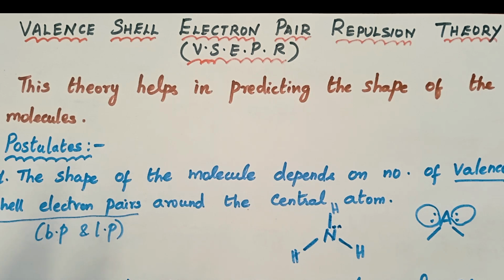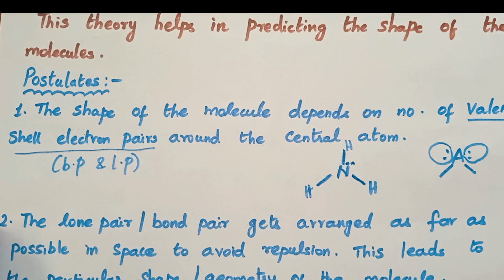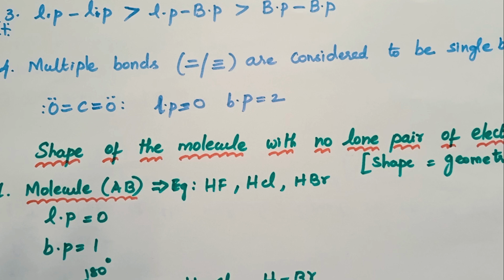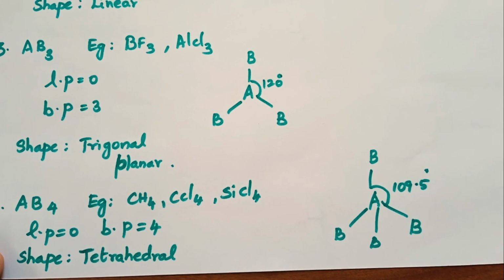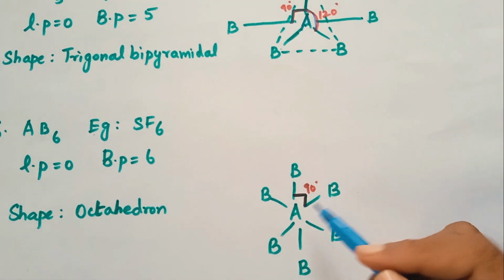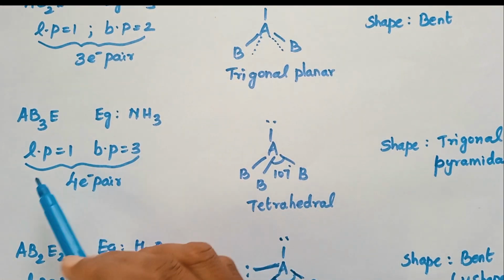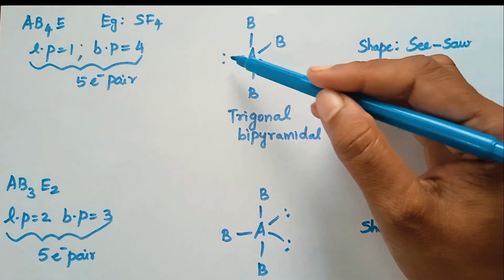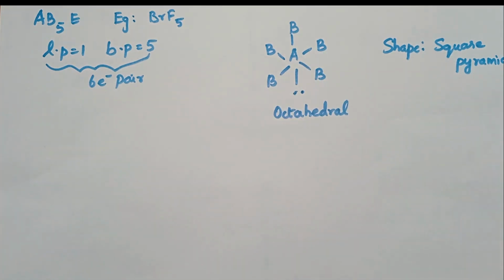Learn Ez - VSEPR Theory- Chemical Bonding- Chemistry - CBSE - Class 11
Learn Ez -VSEPR Theory- Chemistry - CBSE - Class 11
In this chapter you can learn about different shapes of the molecules based on VSEPR theory